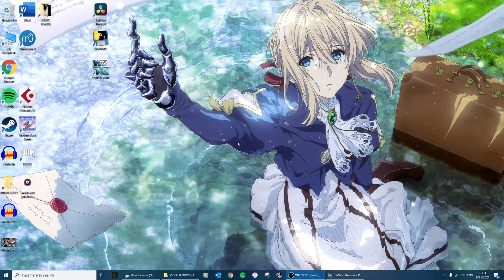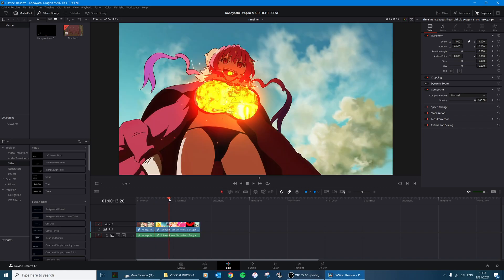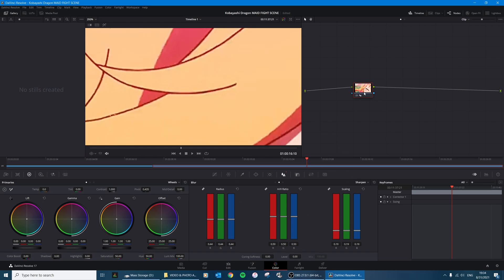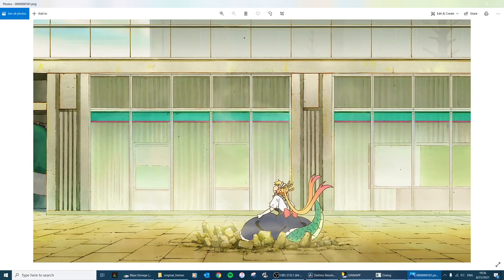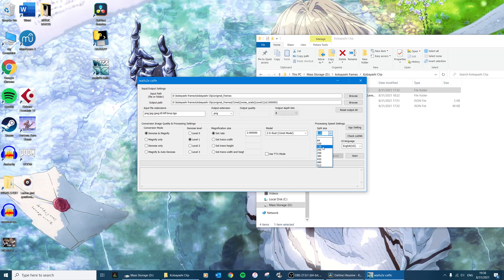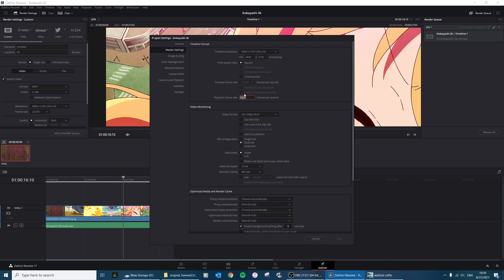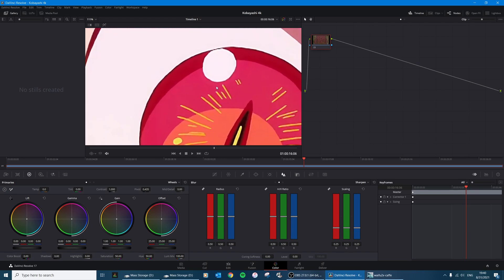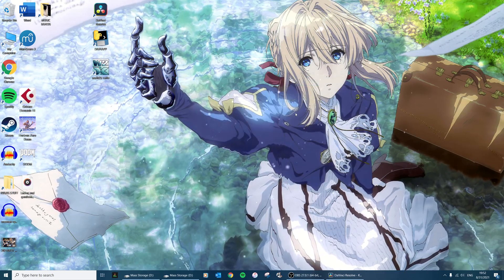Anime Upscaling Tutorial - Waifu2x, DAINapp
A quick(ish) tutorial on how I upscale anime clips